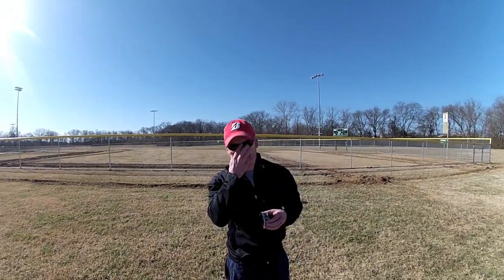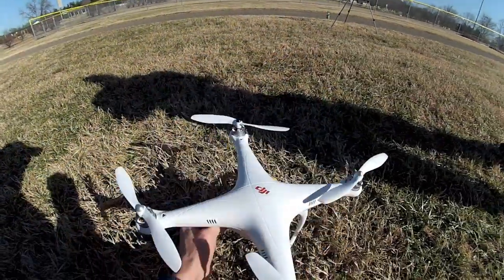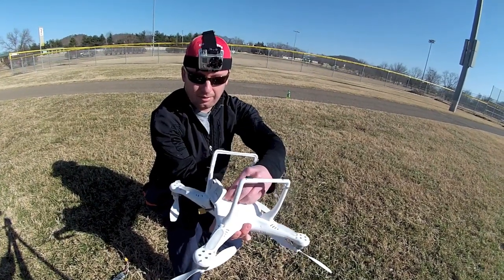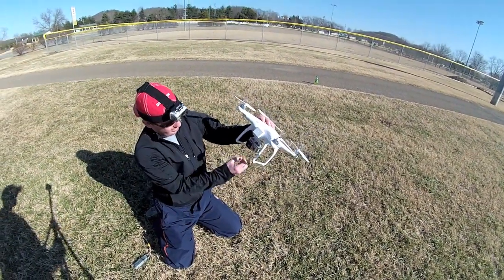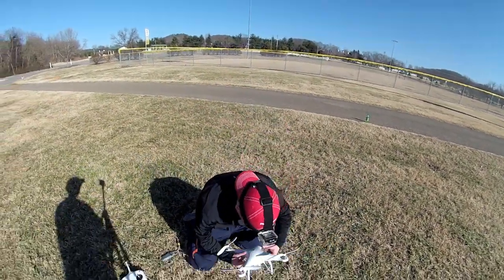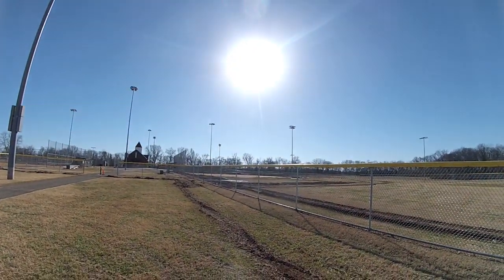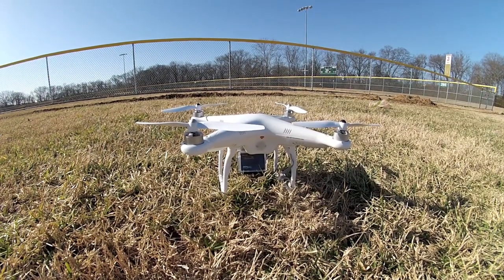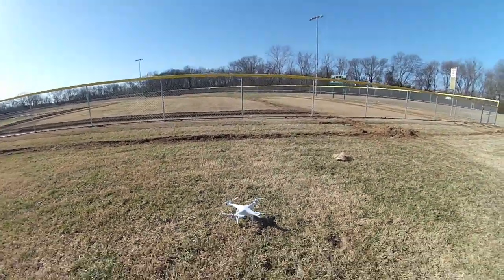DJI Phantom - Pre Flight Checklist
This is the DJI Phantom drone quad-copter with a GoPro Hero 3+ attached to give you ariel video in 1080p HD.